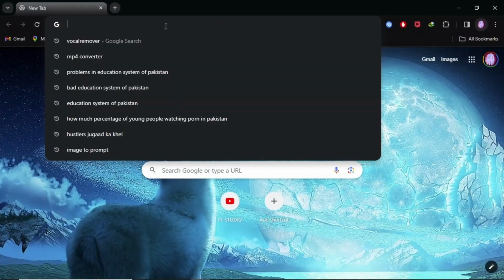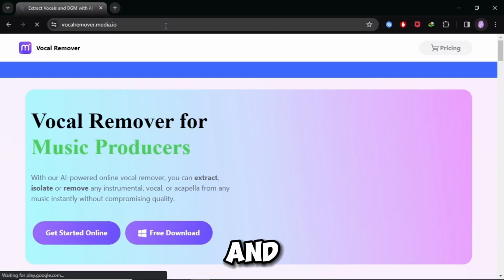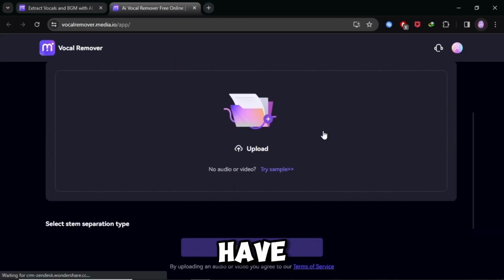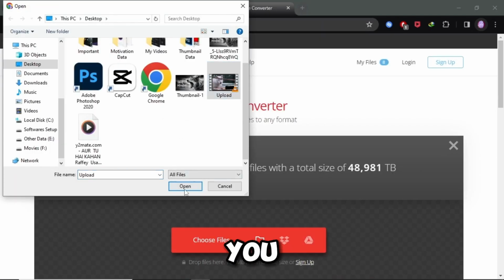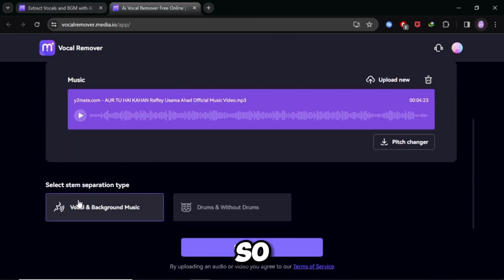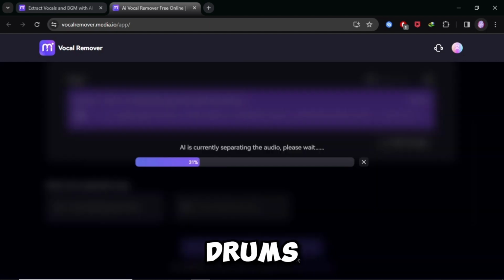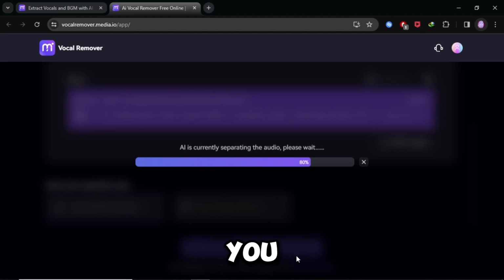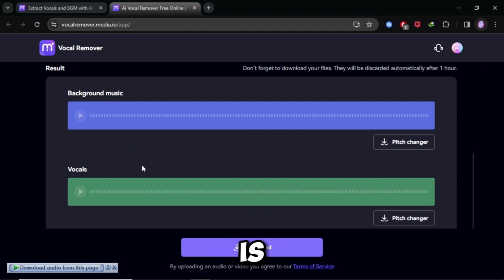Free ai Vocal Remover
Get ready to revolutionize your audio projects! Explore an incredible, free AI tool that effortlessly isolates vocals from music. Learn how to use this innovative software to create stunning acapellas, instrumentals, and remixes. This is your chance to elevate your music production without breaking the bank.